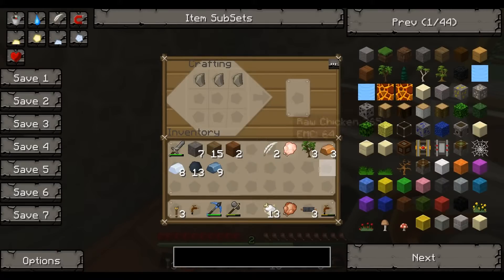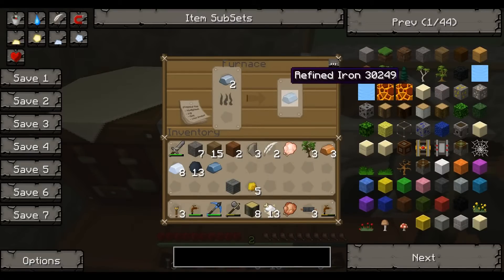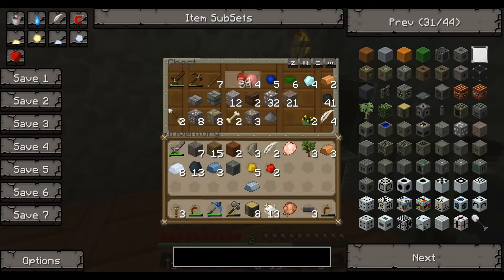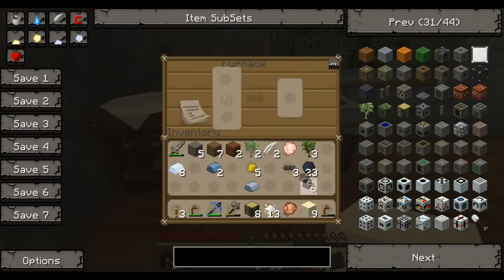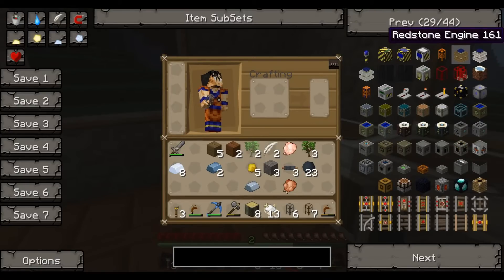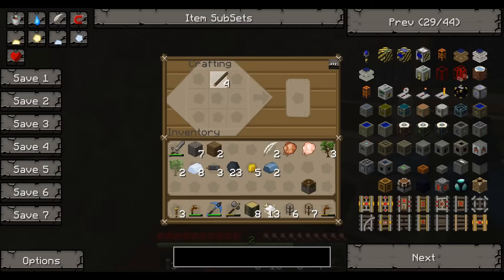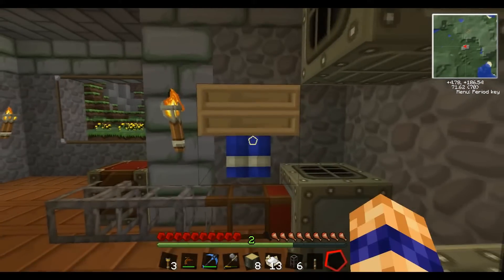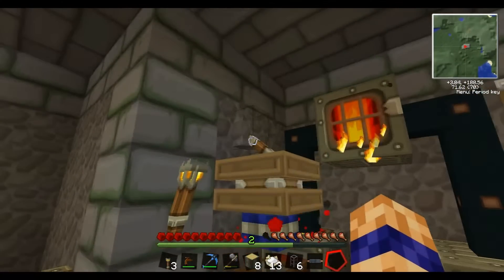Minecraft Tekkit part 3 - Starting factory work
Starting to build a factory line but thing don't go to plan